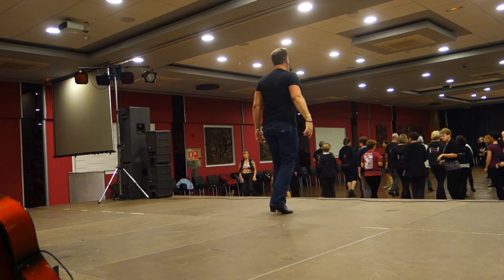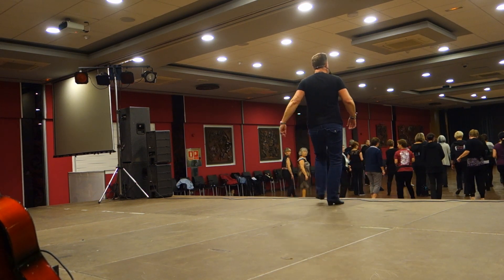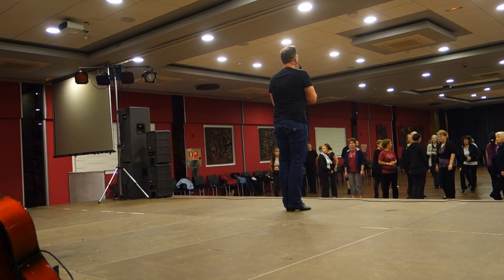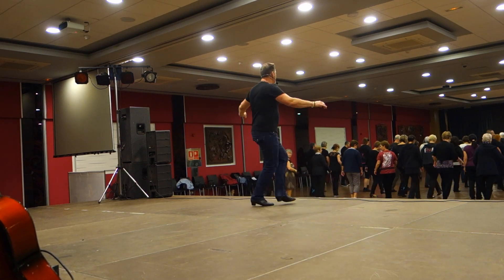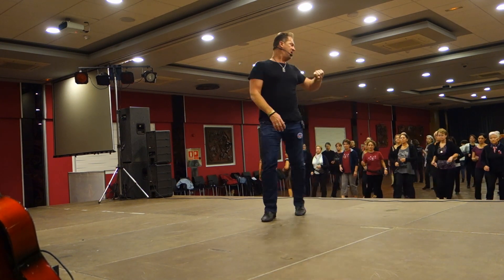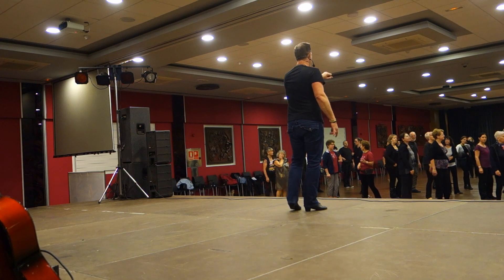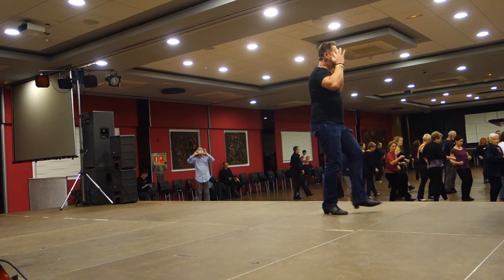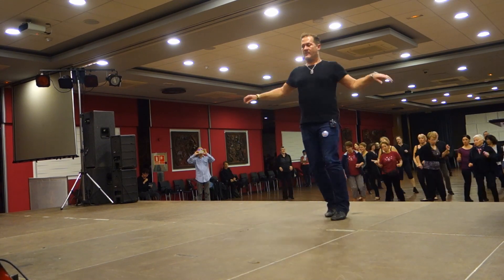SWING TIME BOOGIE Linedance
Coreografía de Scott Bevins
Música Swing City -  Roger Brown